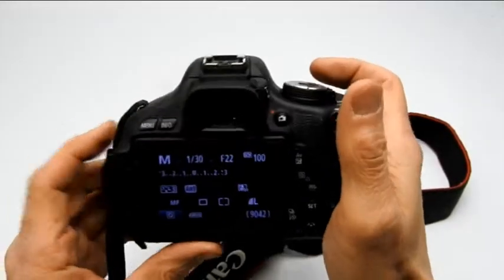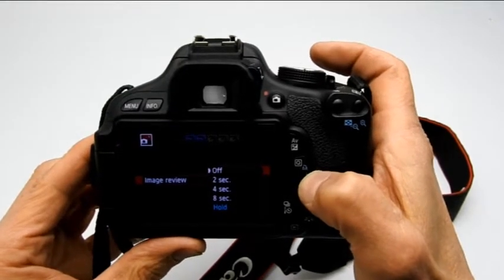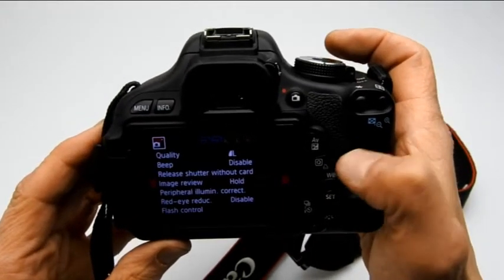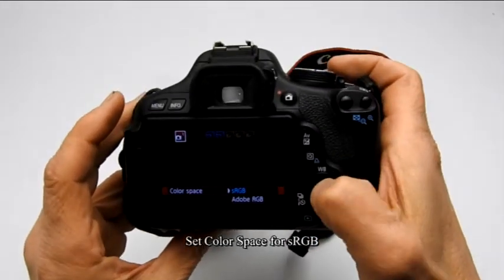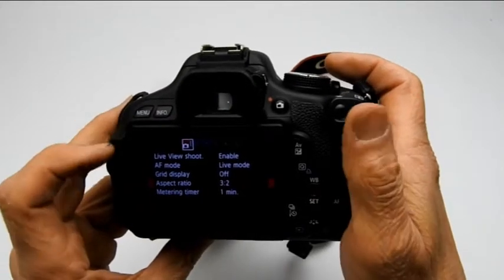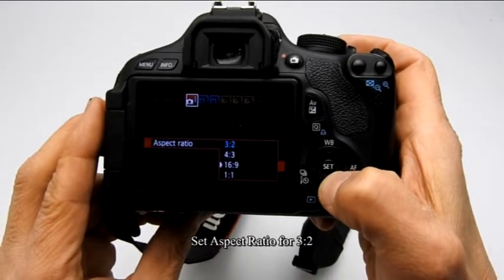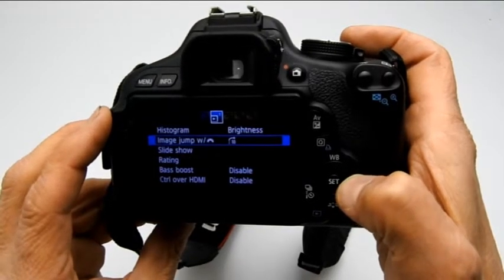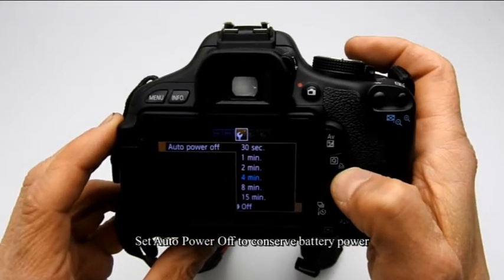A couple of menu functions to set on your DSLR for my course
Aspect Ratio: relationship of width to height of an image's "box."